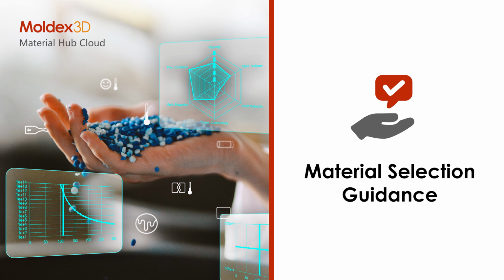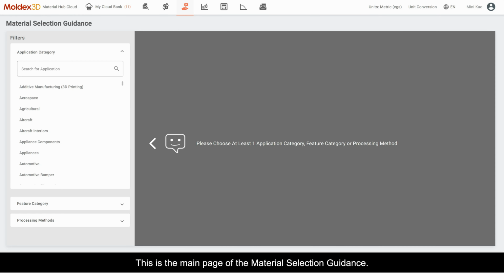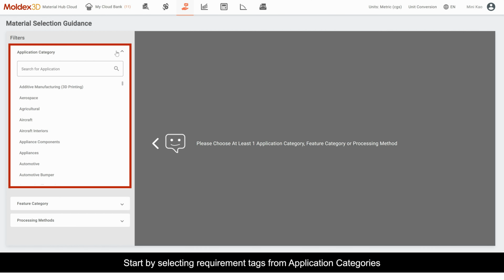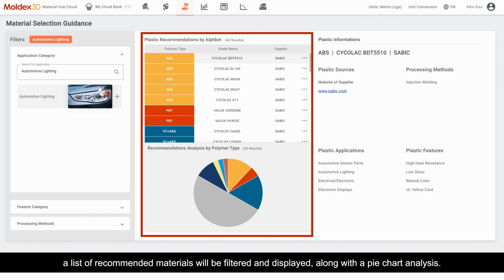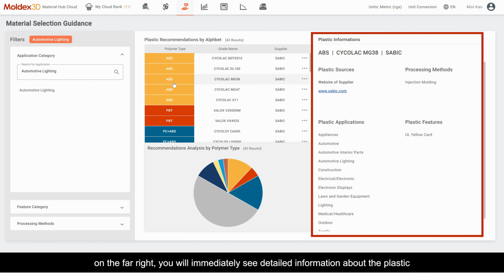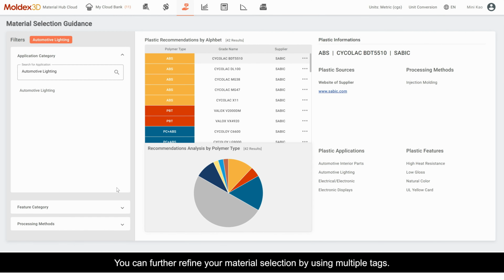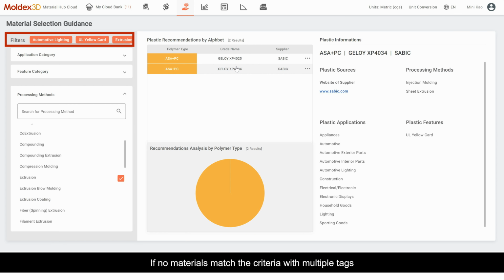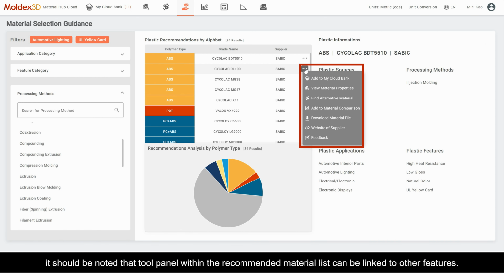MHC - Material Selection Guidance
The feature of Material Selection Guidance is designed to recommend suitable plastics for product applications and provide related information about these plastics.
Material Hub Cloud (MHC) is the most comprehensive cloud-based database for the physical properties of plastic material processing. Currently, it has a total of more than 8,000 material processing data, and it is still increasing.
MHC is simple and user-friendly. It can be used through browsers and provides multiple languages and engineering units that can meet each user’s needs.